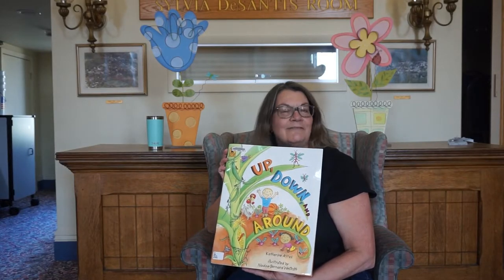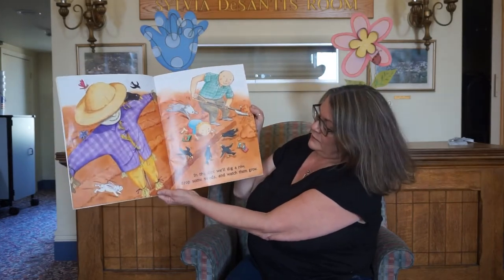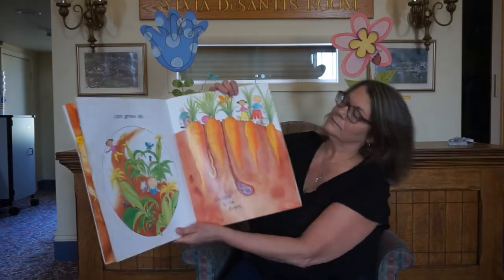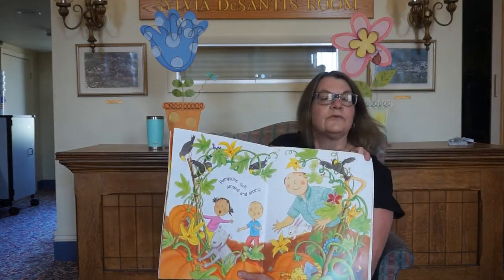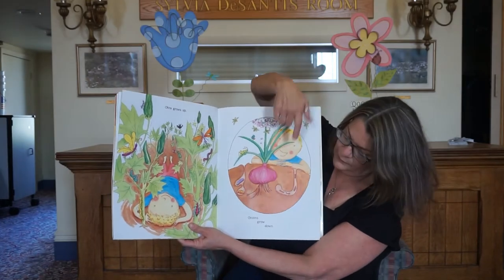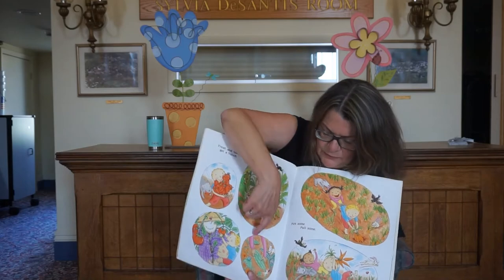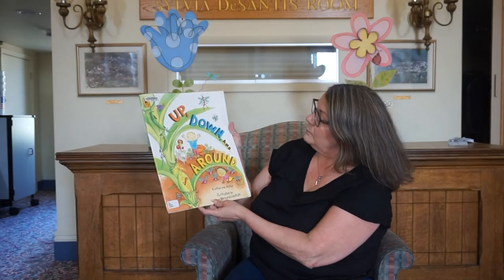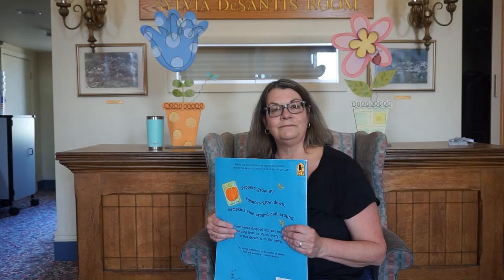Story Time at Home with Miss Sandy - Up Down and Around by Katherine Ayres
Miss Sandy reads Up, Down and Around by Katherine Ayres.
We love this book for the wonderful use of illustrations to reinforce the concepts of Up/Down and Around!  Visions of vegetables that grow Down into the ground, and Up above offer plenty of opportunities to talk with children about where their food comes from! You may even be inspired to plant a little something :)
This version of Up, Down and Around is a Big Book, and is available for checkout as a Walk In loan only, so drop by to check it out!
Monson Free Library is open Tues-Thurs 10-7, and Fri-Sat 10-2. Tuesday mornings are reserved for seniors 65+ only please.
Story Time to Go kits are available at curbside pick up. This week there is a seed sprouting experiment - while supplies last.